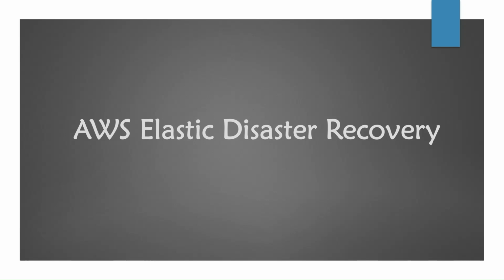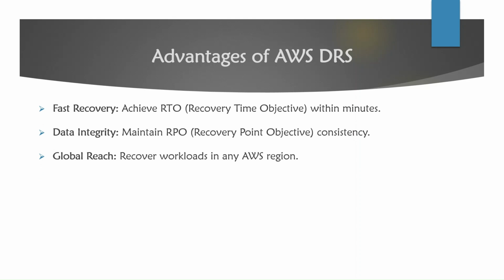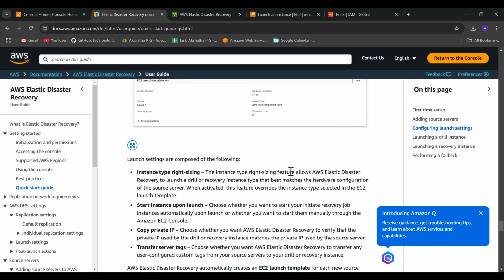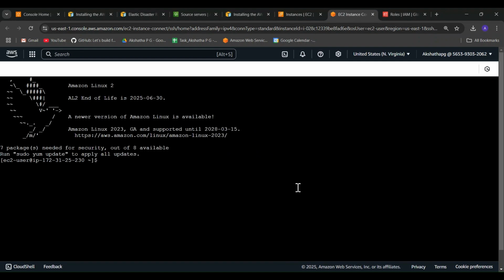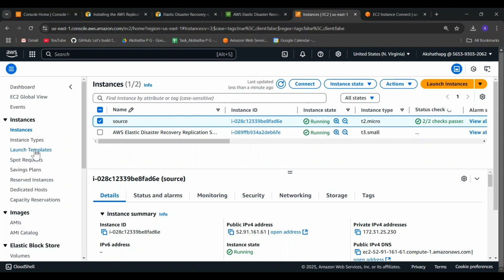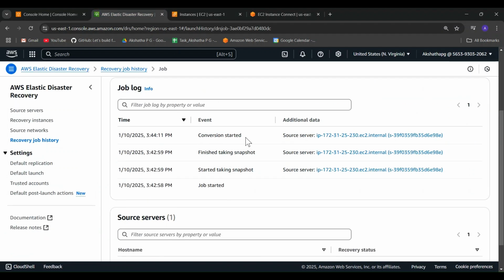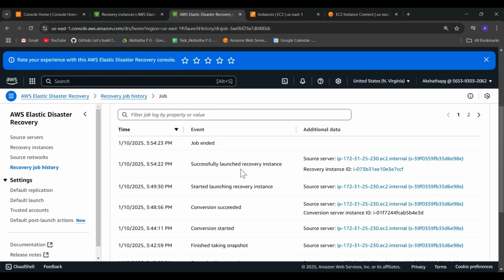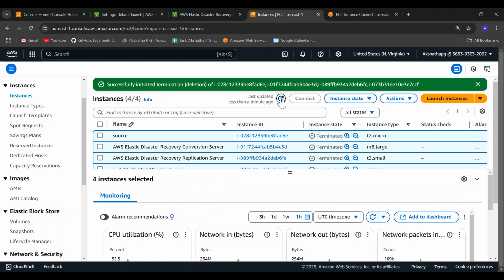AWS Elastic Disaster Recovery